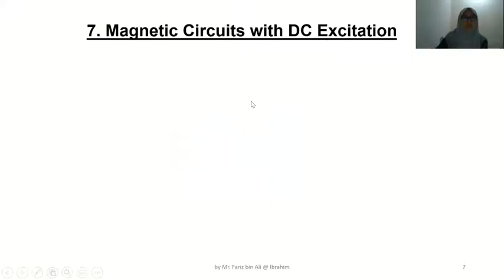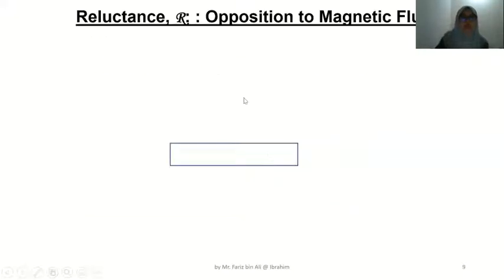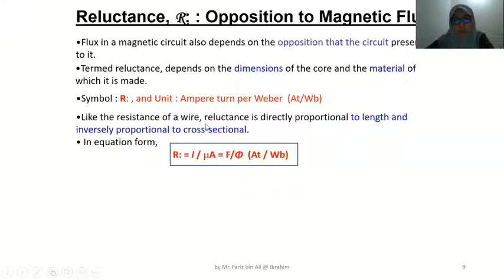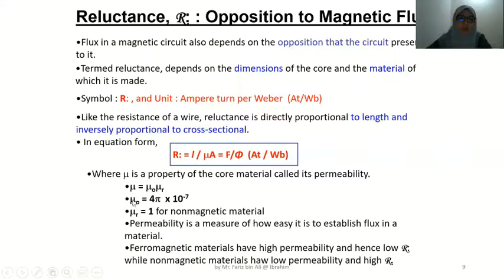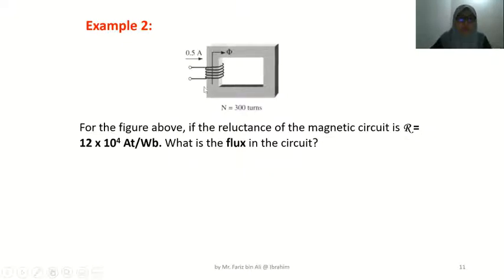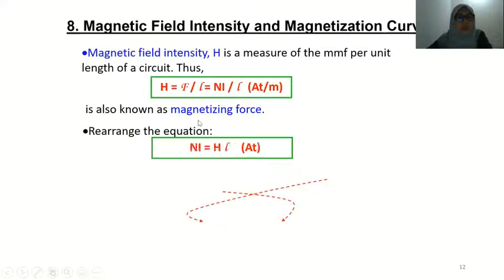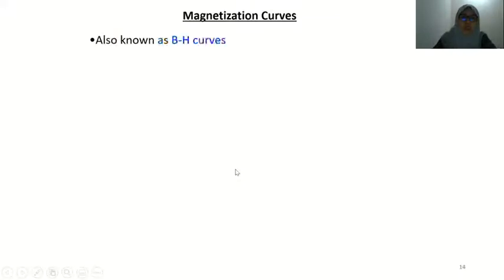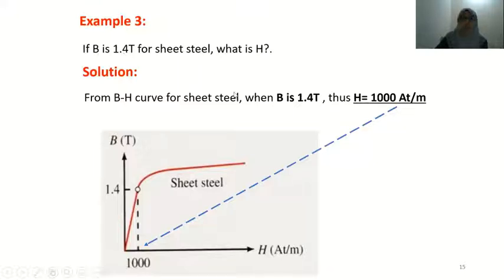Chap 5 PartBii